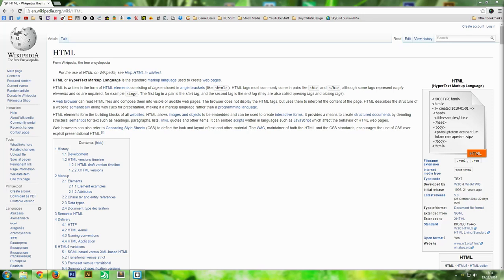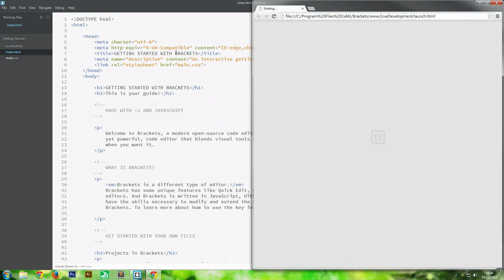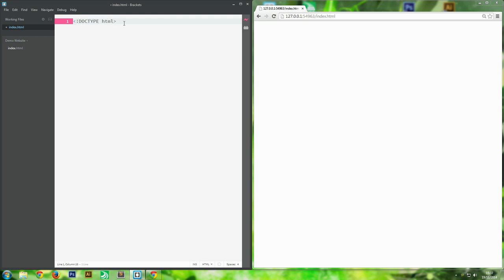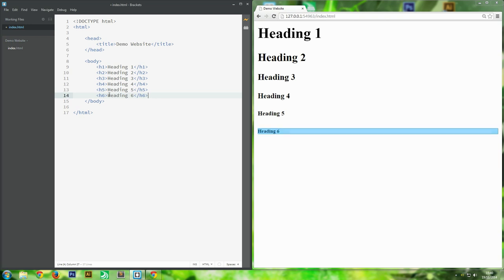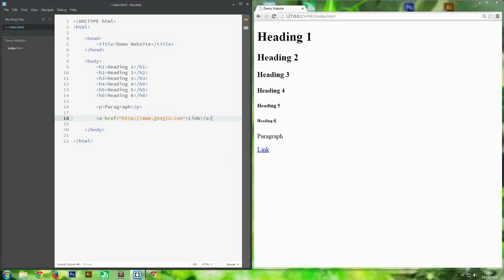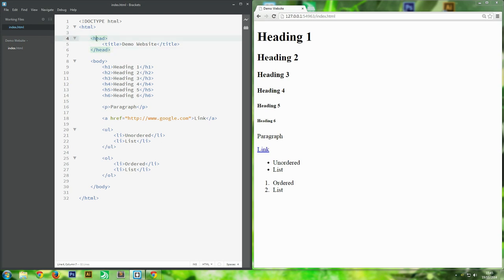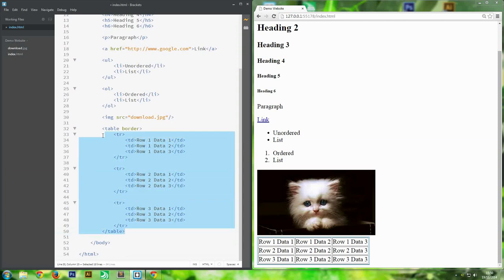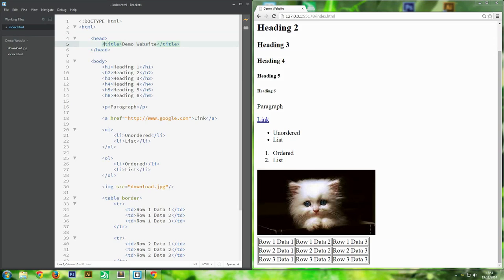How to Code An Interactive Website: The Basic HTML Skeleton, Layout and Syntax - Ep. 01